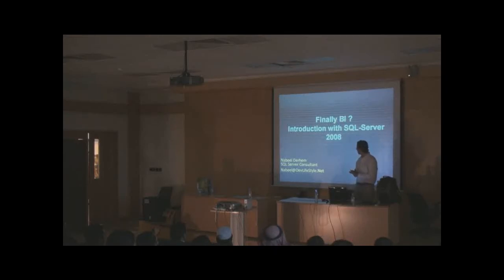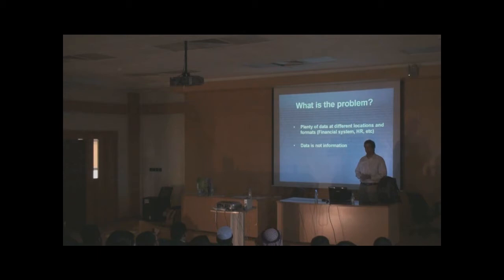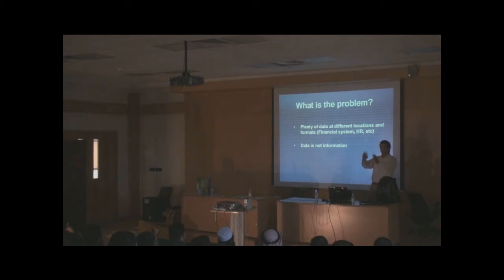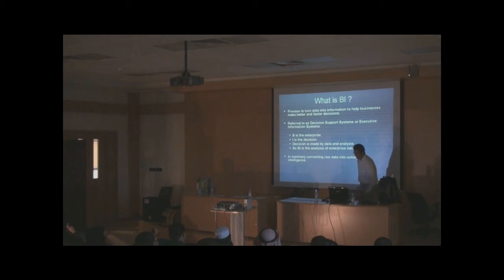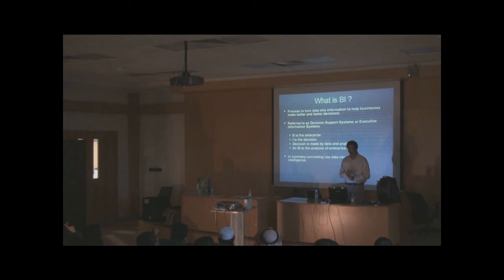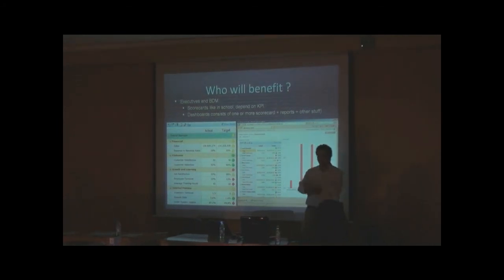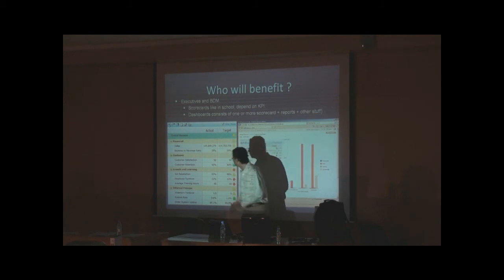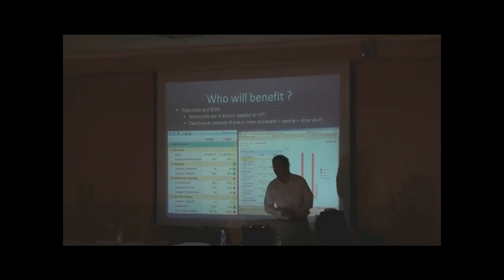SQL Server Business Intelligence (1/5)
SQL Server Business Intelligence Session at DevLifeStyle January 2010 Event